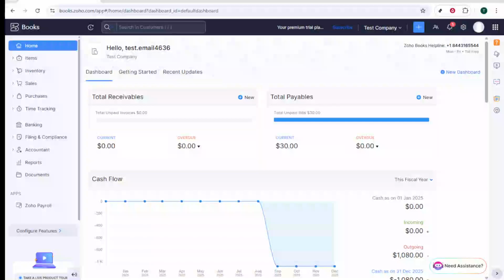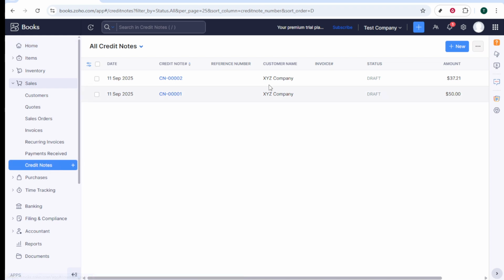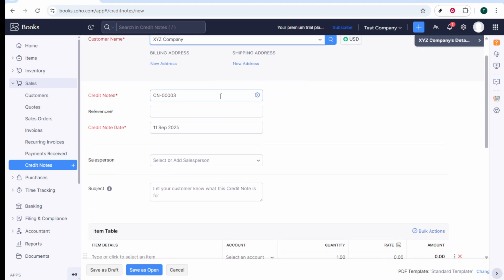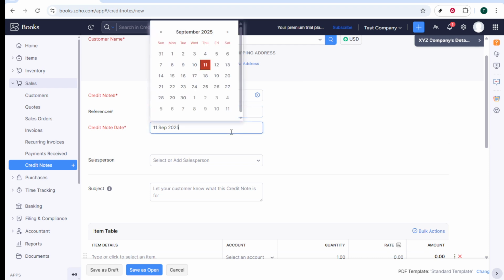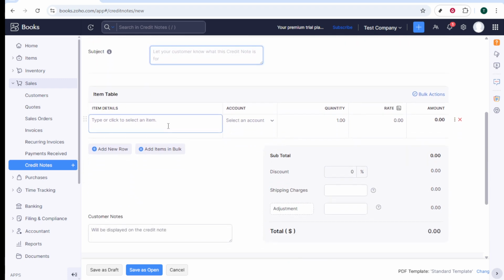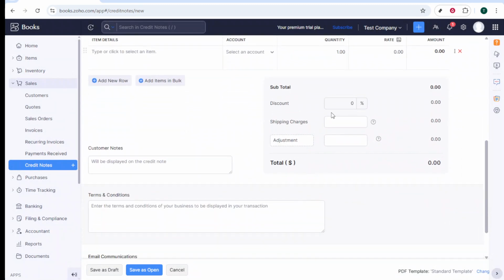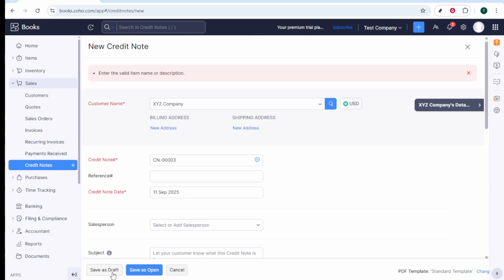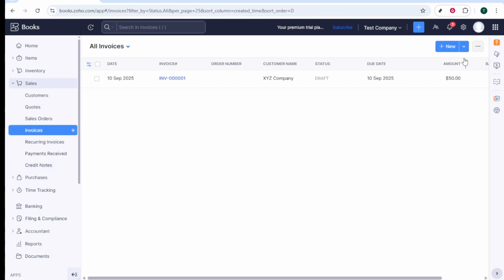How to Create Credit Note Zoho Books [2025 Guide]